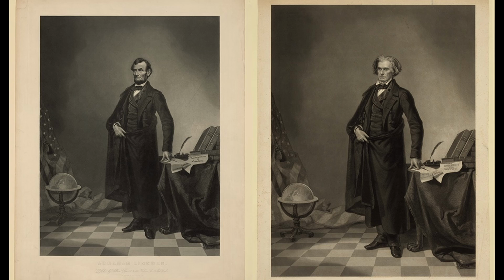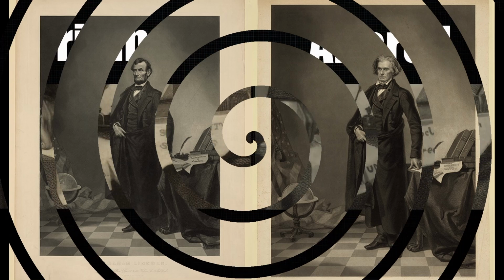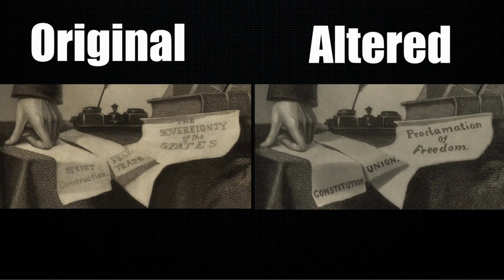The "Lincoln-Calhoun Composite" - An altered image you probably didn't know was altered.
Works cited
Bates, Bonnie L. (2001) "Immortal Image: Harold Holzer Reflects On Representations Of Lincoln," Civil War Book Review: Vol. 3 : Iss. 4 . DOI: 10.31390/cwbr.3.4.2

Copilot. Personal communication. 26 February 2025.

Coski, John, and Chris Graham. “Myths & Misunderstandings: What Caused the Civil War Archives.” American Civil War Museum, 24 July 2017, Accessed 26 February 2025.

MacDonald, Fiona. “How a 19th century portrait of Abraham Lincoln was later revealed to be a fake.” BBC, BBC, 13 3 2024, Accessed 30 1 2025.

Tabarrok, Alexander, and Tyler Cowen. “The Public Choice Theory of John C. Calhoun.” Journal of Institutional and Theoretical Economics (JITE) / Zeitschrift Für Die Gesamte Staatswissenschaft, vol. 148, no. 4, 1992, pp. 655–74. JSTOR, Accessed 5 Mar. 2025.

The Manhattan Rare Book Company. “Albumen Photograph.” The Manhattan Rare Book Company, Accessed 1 3 2025.

Timmons, Greg. “How Slavery Became the Economic Engine of the South.” How Slavery Became the Economic Engine of the South | HISTORY, History, 6 March 2018, Accessed 25 February 2025.

Vintage Everyday. “The First Fake Photograph: Abraham Lincoln's Head on John Calhoun's body, ca 1860s.” Vintage Everyday, Vintage Everyday, 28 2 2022, Accessed 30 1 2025.

Whittington, Keith E., et al. “Keith E. Whittington "John C. Calhoun, constitutionalism, and slavery" (March 2021).” Online Library of Liberty, Online Library of Liberty, 1 3 2021, Accessed 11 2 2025.